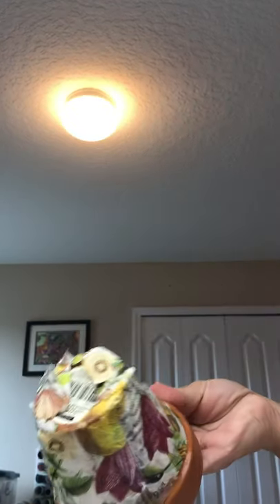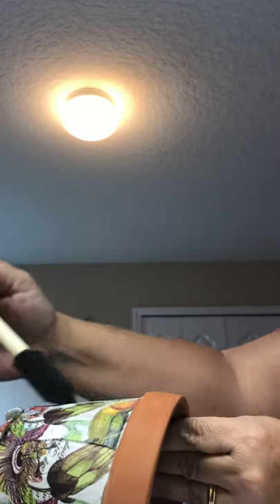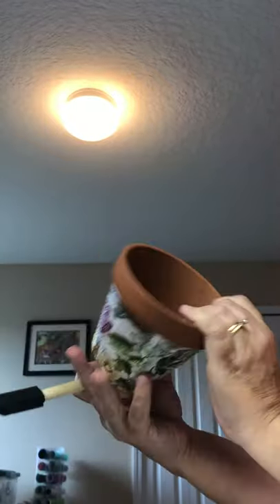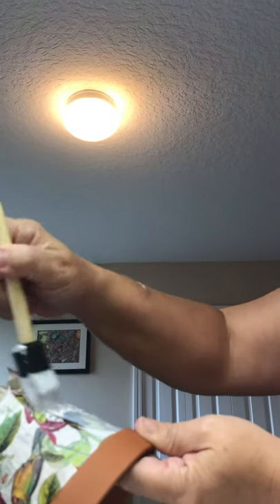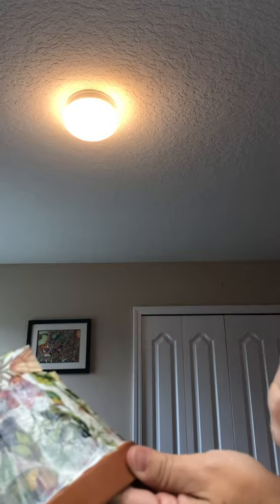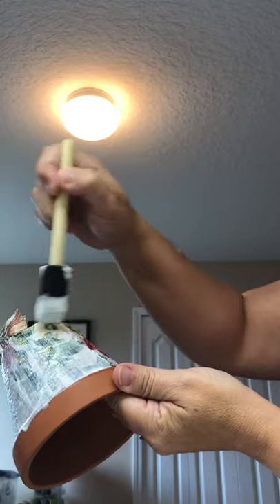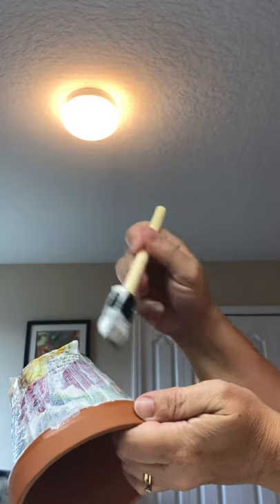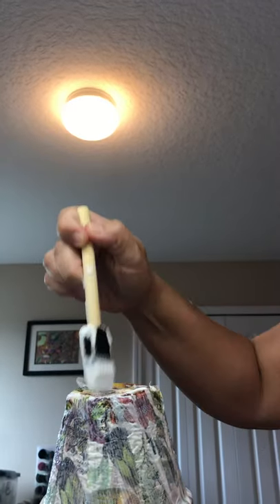Decoupage flower pot 2